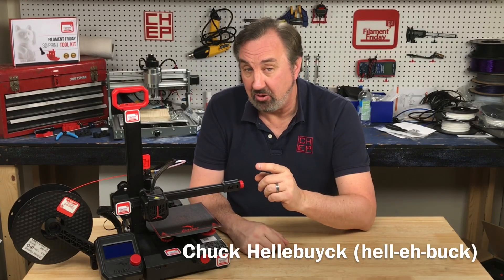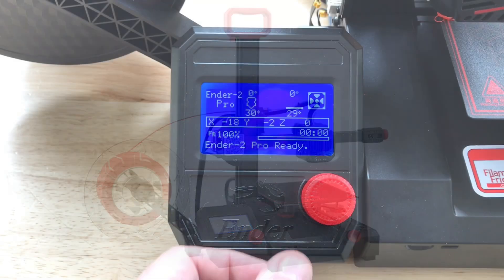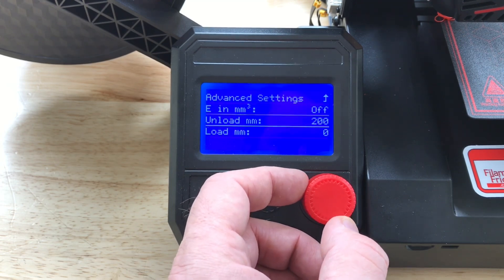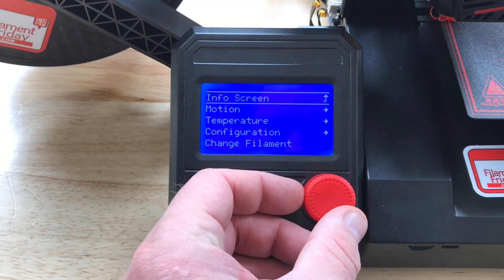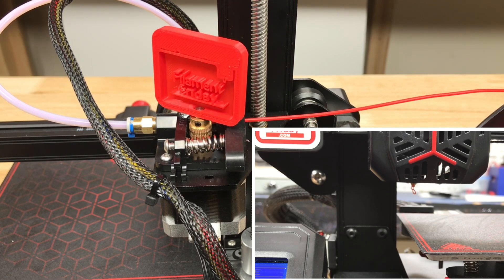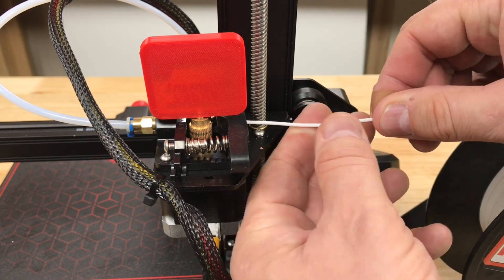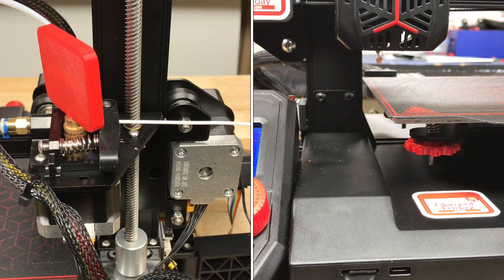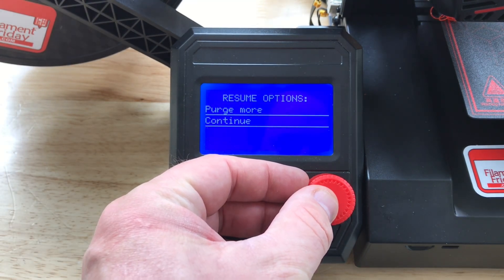Quick Tip for Ender 2 Pro - Filament Change Feature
Chuck shows you a useful Filament Change Feature on the Ender 2 Pro. It's especially handy for beginners or anyone new to 3D printing. It's already included in the firmware. Nothing to install, it just needs to be configured and Chuck shows you how on this week's Filament Friday.

Filament Friday E-Leveler 2 for Bed Leveling:

Filament Friday Tool Kit:

Nozzle Removal Tool:
1/4'' Socket

Handy CHEP Designed 3D prints:
Tool Holder:

 Ender 3 Glass Bed:

Replacement Nozzles for CR10/Ender 3:

X-Axis Tensioner
Y-Axis Tensioner

Filament Friday Sticker:
Send Self Addressed Stamped Envelope to:
Electronic Products

Chuck's Arduino Book:

Electronic Products
P.O.Box 251